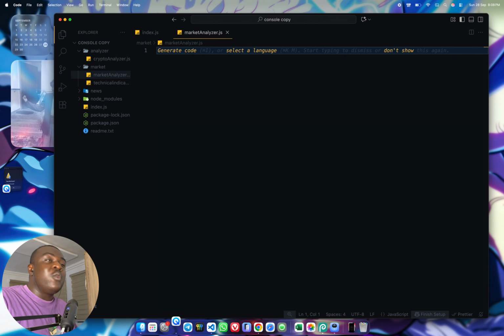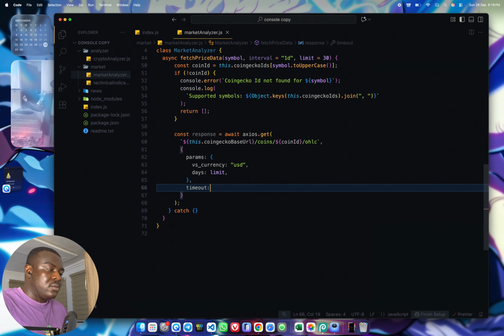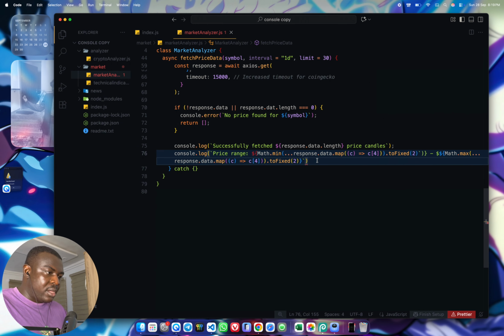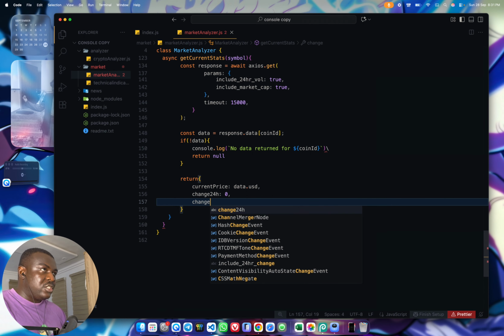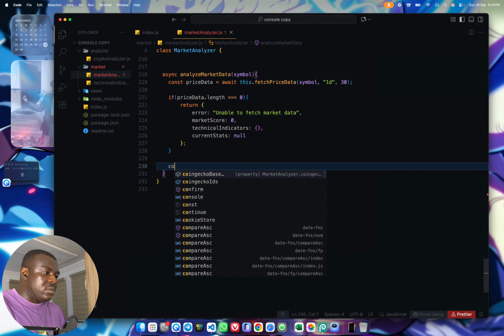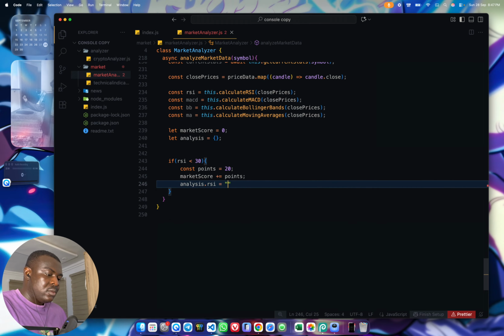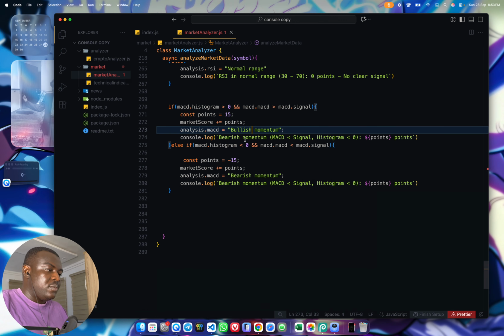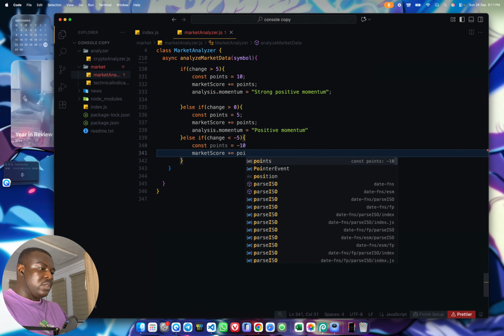Build the Ultimate FREE Crypto Sentiment Analyzer Tool - BUY/SELL Signals | Part 3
Build the Ultimate FREE Crypto Sentiment Analyzer Tool - News + Technical Analysis + BUY/SELL Signals

What's up everyone, it's 9jacoder! Today we're building the most powerful crypto sentiment analyzer tool that combines real-time news analysis with technical indicators to give you clear BUY, SELL, or HOLD signals for any cryptocurrency. This isn't just another trading tool – it's your complete market analysis companion that costs absolutely NOTHING to run!

Chapters
00:00 Market Analyzer

Why This Tool is a Game-Changer:
This crypto analyzer pulls live market data and news sentiment to create an intelligent scoring system that helps traders make informed decisions. Whether you're a beginner or experienced trader, this tool breaks down complex market analysis into simple, actionable insights.
🚀 Key Features:

Free Forever: No paid APIs needed – everything runs on free data sources
Real-Time Analysis: Fetches live price data from CoinGecko for any cryptocurrency
News Sentiment Engine: Analyzes crypto news from RSS feeds, detecting bullish/bearish keywords
Technical Indicators: Calculates RSI, MACD, Bollinger Bands, and Moving Averages automatically
Smart Scoring System: Combines news sentiment + technical analysis for final recommendations
Clean Terminal Interface: Beautiful ASCII art and progress bars for professional feel
Multi-Crypto Support: Works with BTC, ETH, SOL, ADA, and 100+ cryptocurrencies
Educational Value: Learn how technical indicators work and calculate them yourself

📊 What You'll Learn:

How to fetch cryptocurrency data from free APIs
Building news sentiment analysis from scratch
Calculating technical indicators (RSI, MACD, SMA, Bollinger Bands)
Creating weighted scoring algorithms for trading signals
Working with RSS feeds for real-time news
Building beautiful command-line interfaces with Node.js

🛠 Technical Stack:

Node.js for backend logic
CoinGecko API for price data
RSS feeds for crypto news
Custom sentiment analysis algorithms
Technical indicator calculations from scratch

Perfect For:
✅ Crypto traders seeking data-driven insights
✅ Developers learning financial APIs
✅ Anyone wanting to understand technical analysis
✅ Traders who can't afford expensive tools
✅ Students learning algorithmic trading concepts

This tool gave SOL a "STRONG BUY" signal with 52.4/100 confidence score, combining bullish MACD momentum with positive news sentiment. Imagine having this analysis for every crypto in your portfolio!